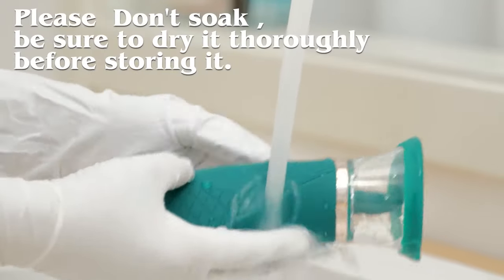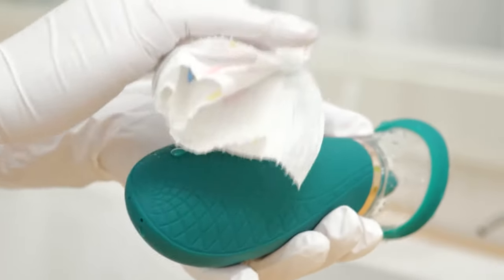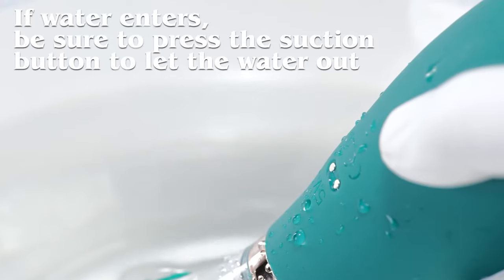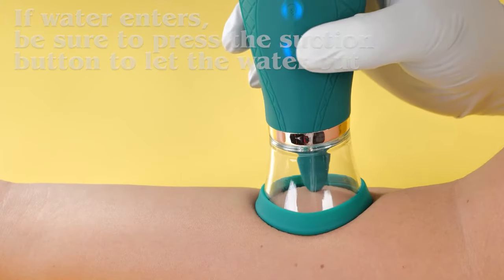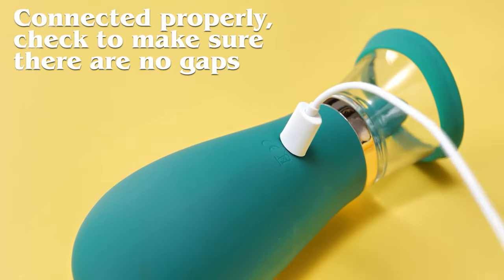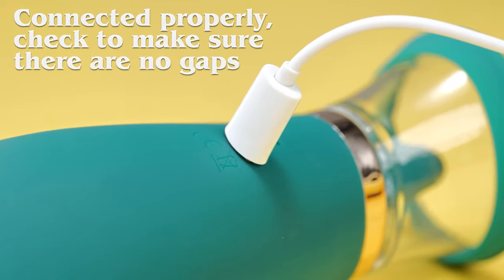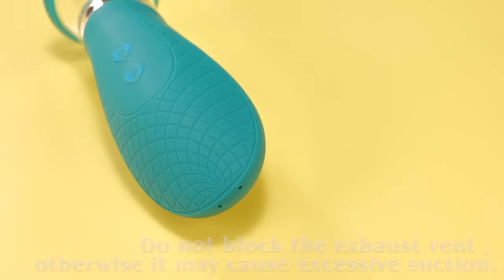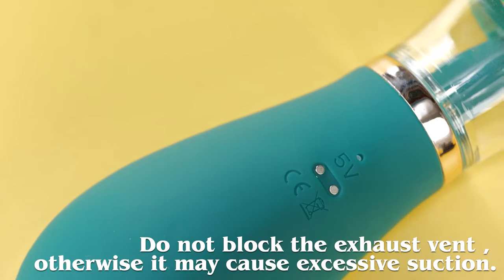Hotyhoney™ Clitoral Sucking Vibrator Sex Toys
Tips 01
Please don't block the exhaust vent of the sex toy with your hand, otherwise the adult toy will not be able to exhaust and may cause too high pressure.
If water enters, be sure to press the suction button to let the water out from the hole 1
Please don't soak , be sure to dry it thoroughly before storing it.
Tips 02
Do not press the suction button for a long time, otherwise the sucking toy may cause excessive suction.
There are three modes from light to heavy. The lightest mode is relatively soft. Our sex toys are thoroughly tested for sucking, licking function. All parameters are within a reasonable range, you can use it with confidence.
The tongue is very powerful and does not get stopped by pressure.
Tips 03
Adjust the suction intensity of the sex toys according to your own needs and comfort
lf you feel uncomfortable, please turn off immediately